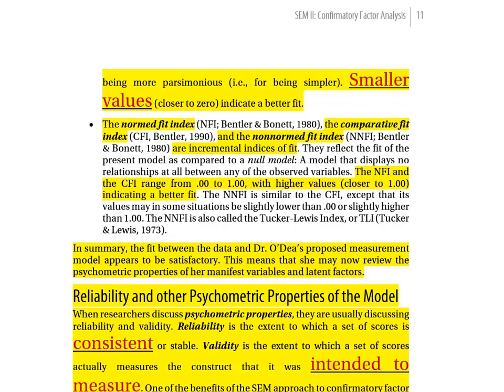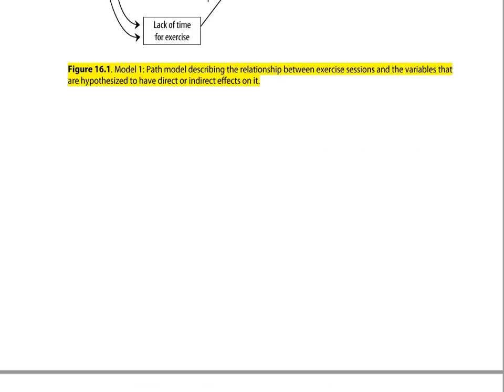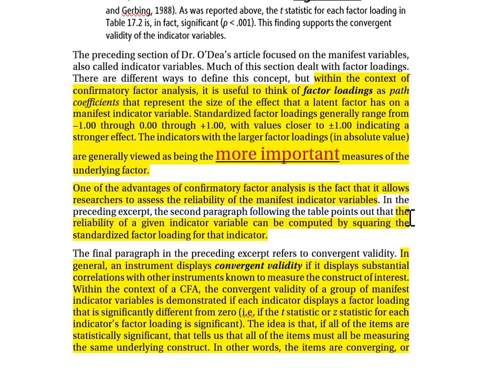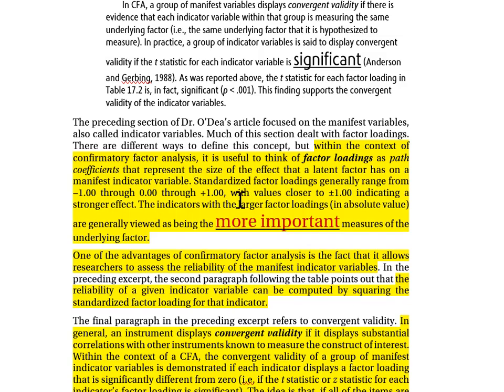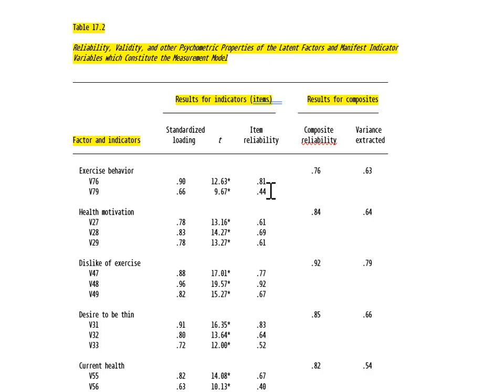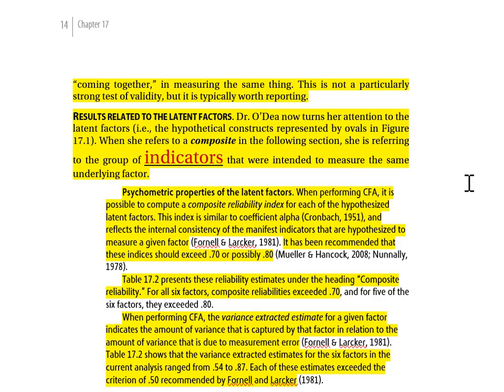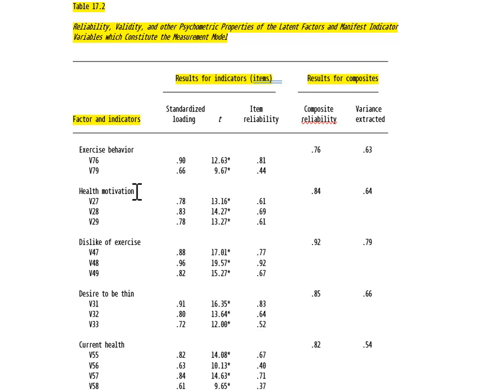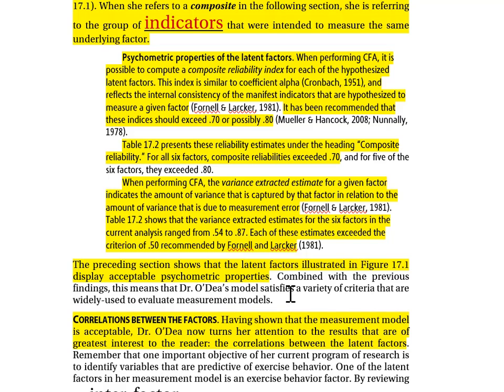P400 Chp 17 Part 3 MP4 v3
This is Part 3 of my 5-part video series on Chapter 17 SEM II Confirmatory Factor Analysis.